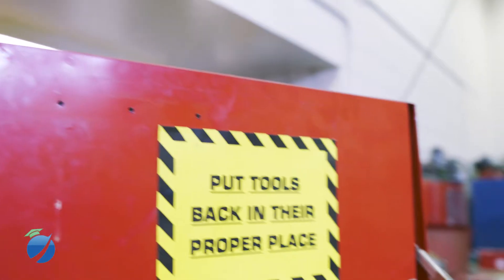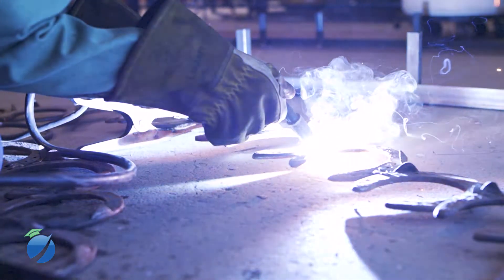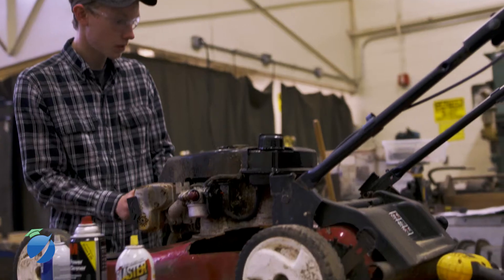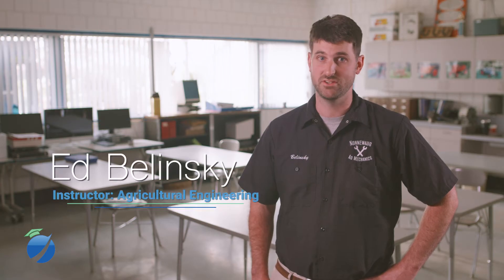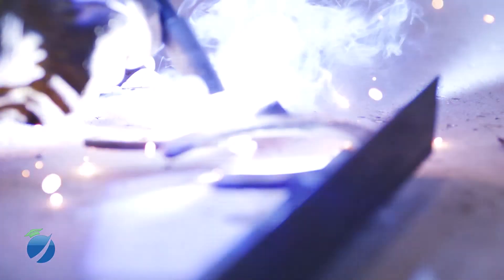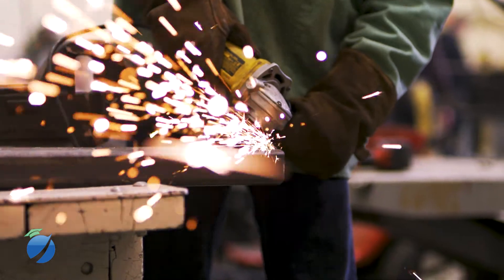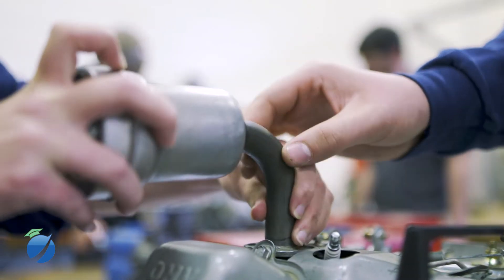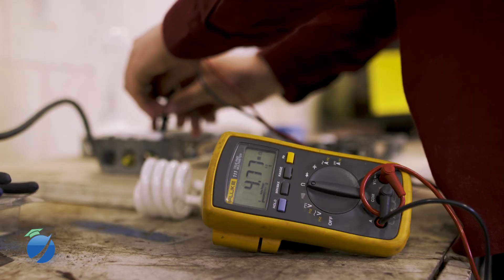Agricultural Engineering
Agricultural Engineering and Mechanics at the Nonnewaug High School Ellis Clark Regional Agriscience and Technology Program